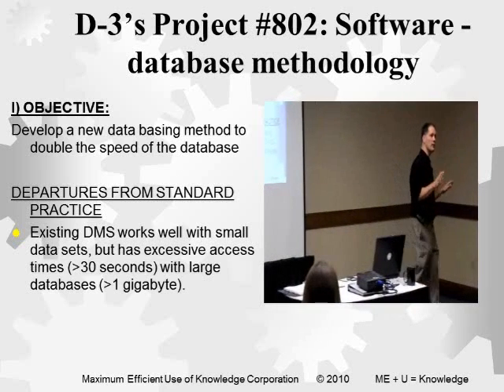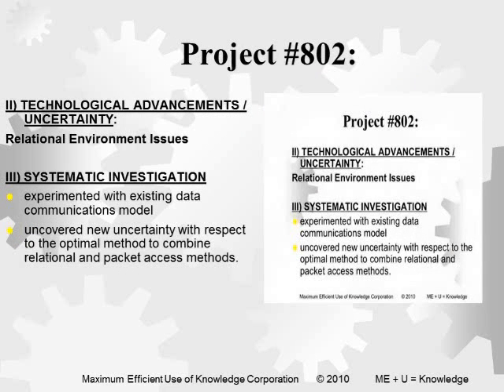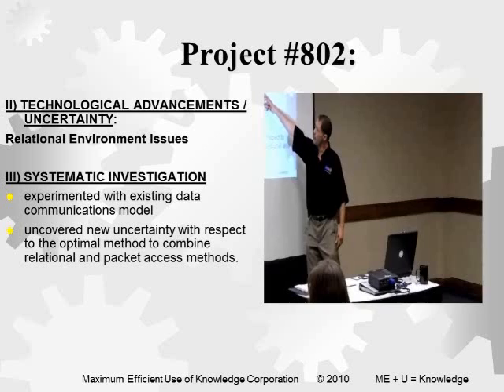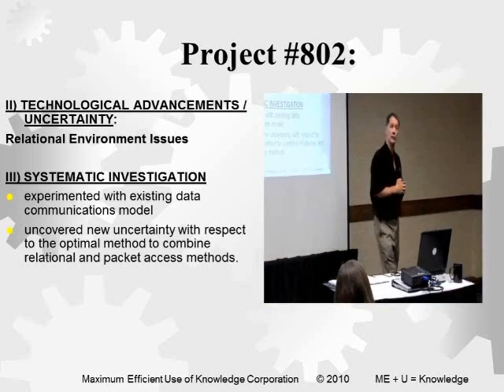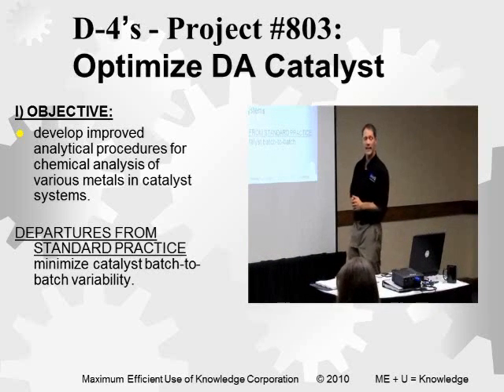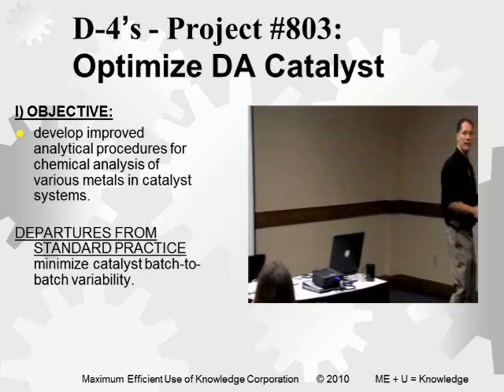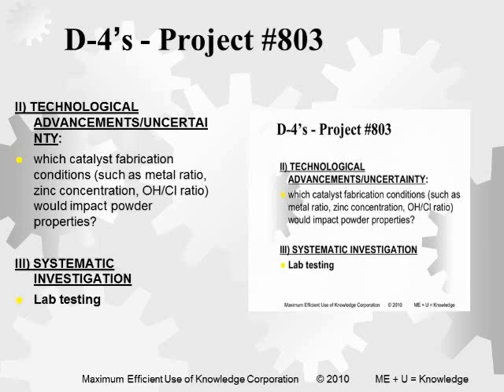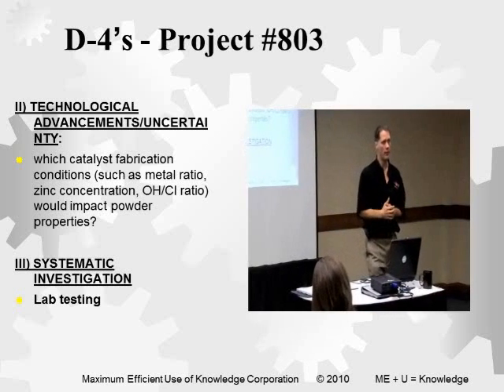D.3) SR&ED Project Examples - Software and Chemical Industries 8/27